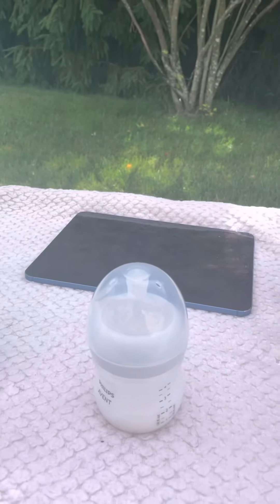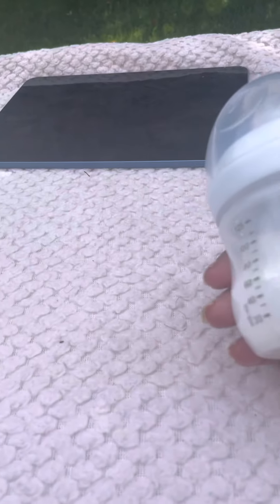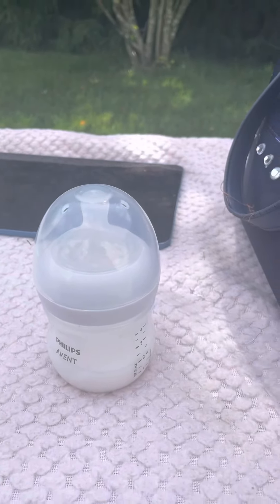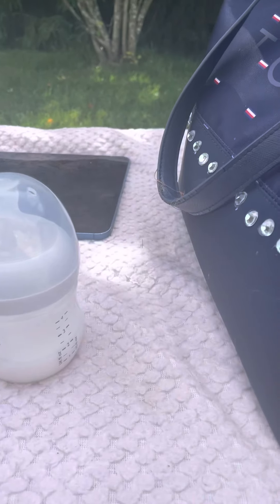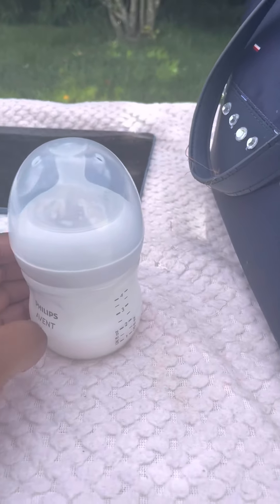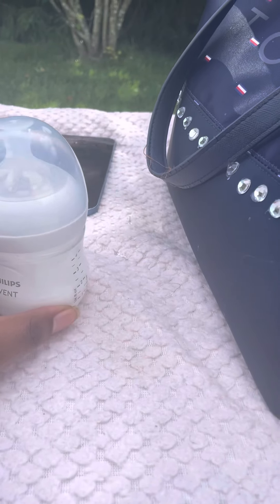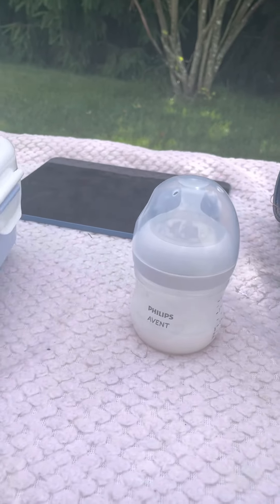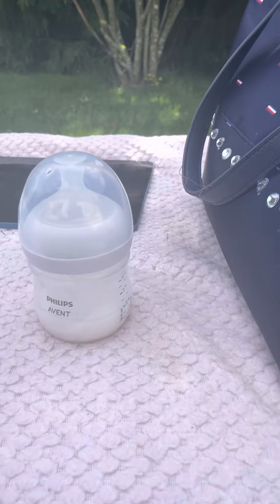How I make my reborn formula